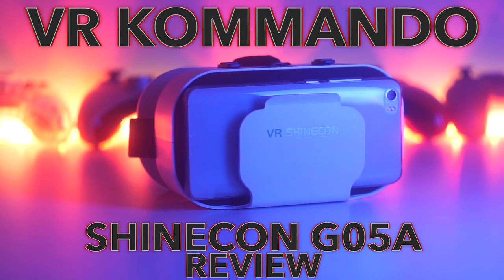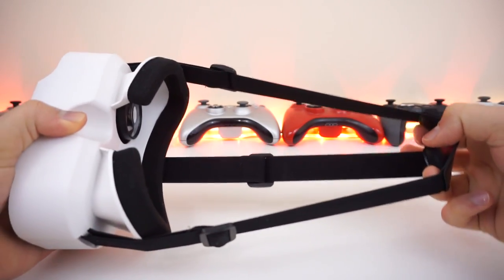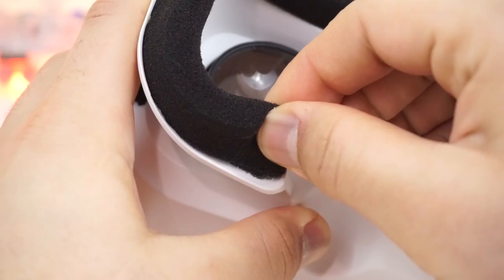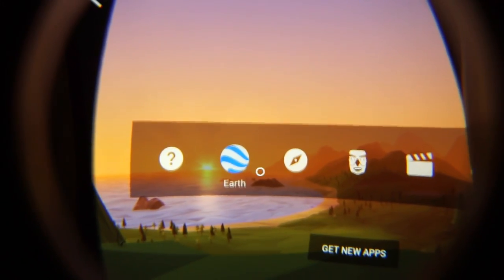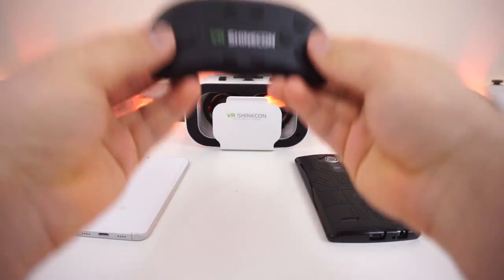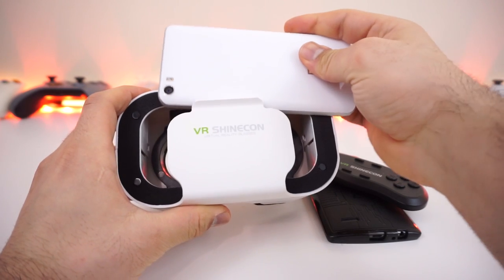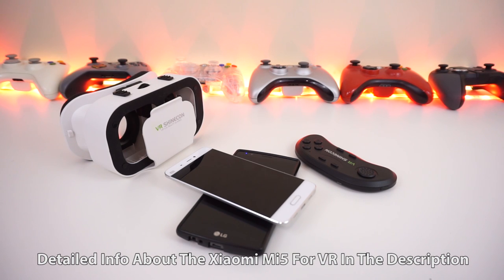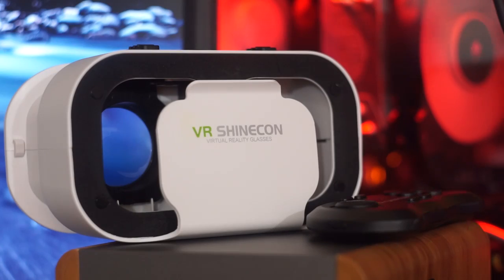Shinecon G05A | Google Cardboard | VR Headset | Review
It has been a while but we finally have a new awesome headset

So the audio is not perfect but this is me trying to get back on this channel and see if people still want these kind of short straight to the point videos or want just a none scripted video, either way I will be experimenting

Lens: 40mm

So the Xiaomi Mi5 phone here will be good for movie watching but I would recommend movie watching in a static none gyroscopic image mode, because I later found out that the phone likes to drift in some apps. So unless that is the only thing you will be using it for with this headset then go for it other wise maybe find a different phone. It is perfect with this headset but sadly the drifting gyro is a deal breaker.